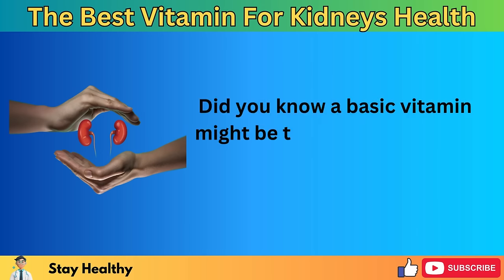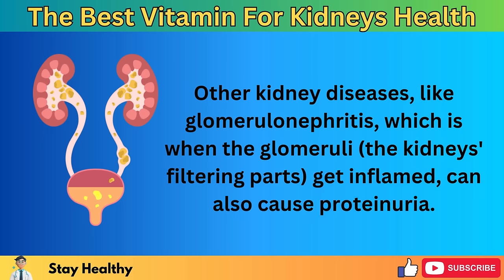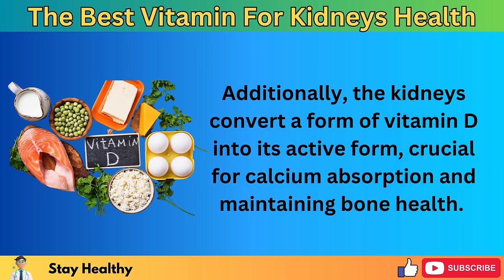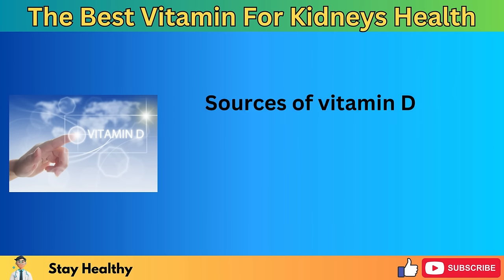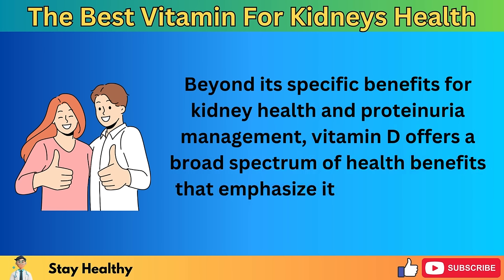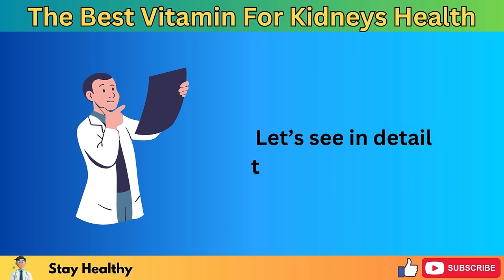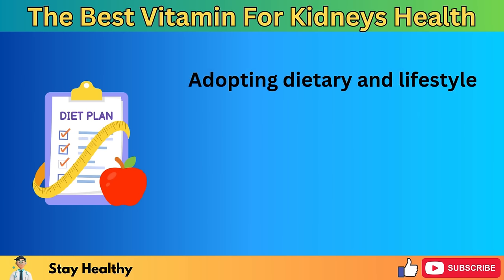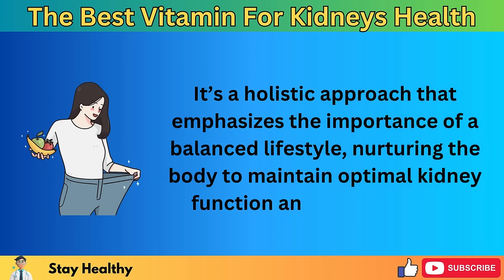This Vitamin Stops Proteinuria Quickly And Repair or Heal KIDNEY Fast! Stay Healthy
Discover the powerful vitamin that halts proteinuria swiftly and kickstarts rapid kidney repair and healing! In this enlightening video, we delve deep into the science behind how this essential nutrient can transform your kidney health, offering hope and effective solutions for those struggling with kidney issues. Whether you're dealing with proteinuria, seeking ways to enhance kidney function, or simply interested in preventive health measures, this video is your ultimate guide. Join us as we explore expert insights, dietary recommendations, and practical tips to empower your journey towards optimal kidney health. Don't miss out on this life-changing information – watch now to take the first step towards a healthier future!